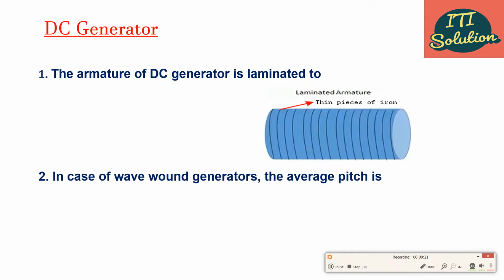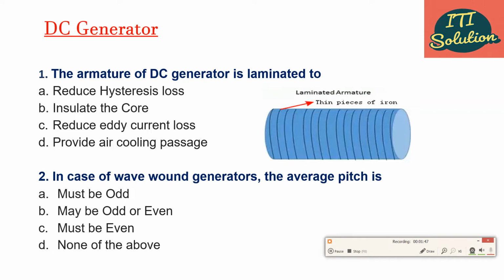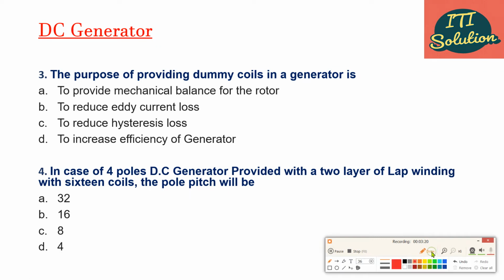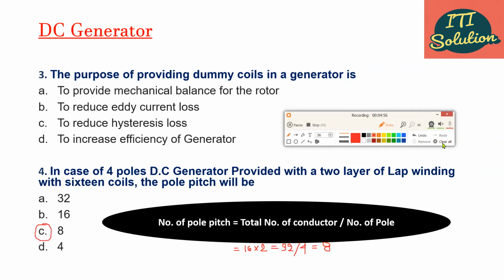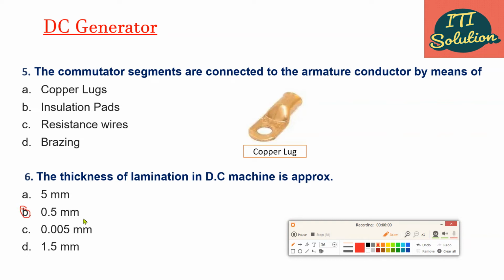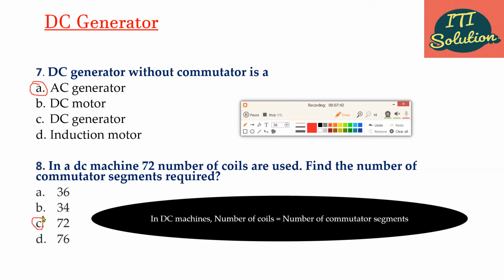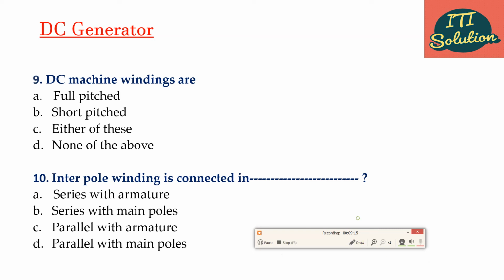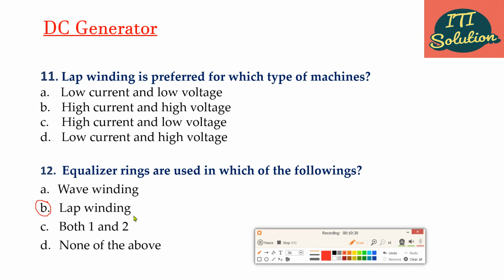Topic - Dc Generator || Govt. job preparation || ITI solution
Govt. job preparation || ITI solution || Topic - Dc Generator
In this video, I have discussed preparation strategy for Govt job exam. Also discussed some most important tips to prepare for Govt job exam. Todays topic is Dc Generator In my next video I will discuss more on this topic. Thankyou.